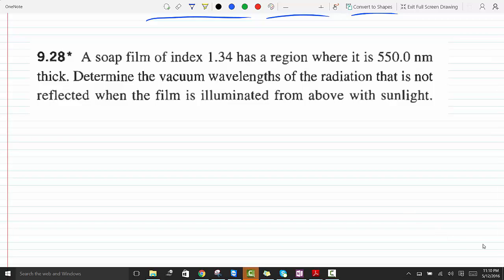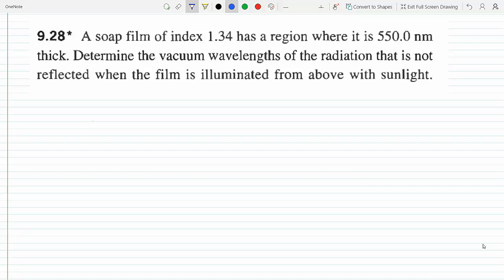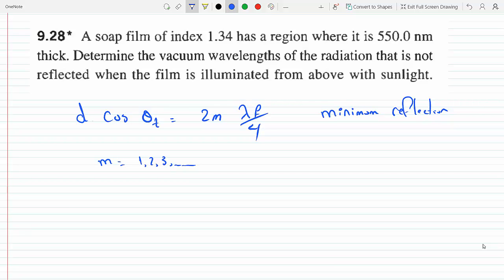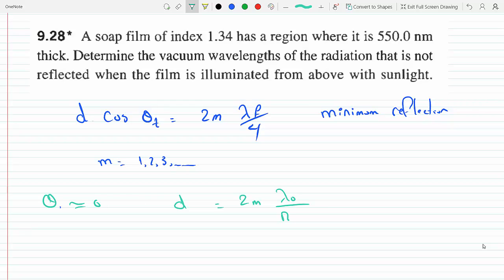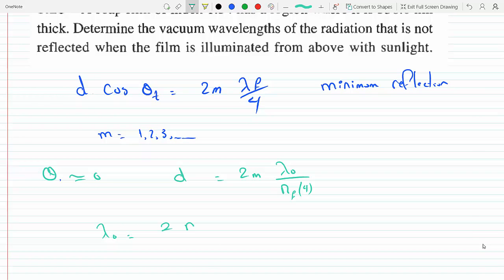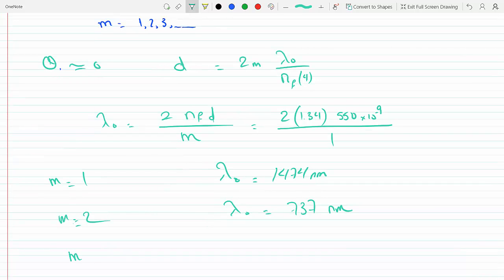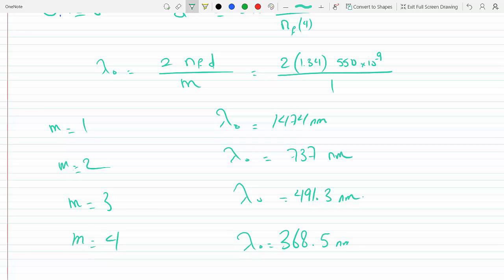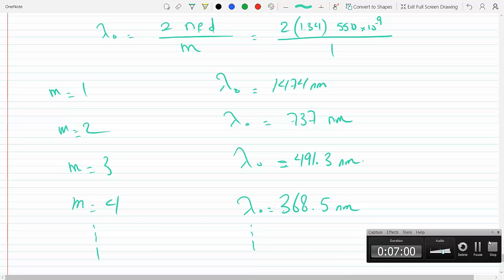Find Vacuum Wavelength of Radiation not reflected when a Sun Light strikes a Soap Film Pr 9-28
Eugene Hecht
A soap film of index 1.34 has a region where it is 550.0 nm thick. Determine the vacuum wavelengths of the radiation that is not reflected when the film is illuminated from above with sunlight.